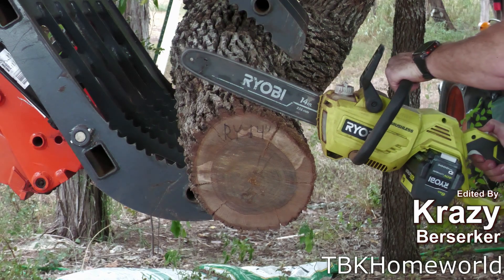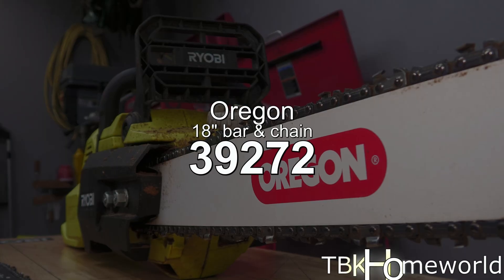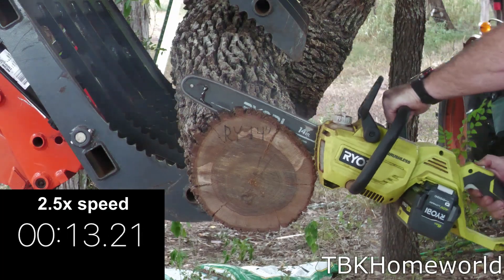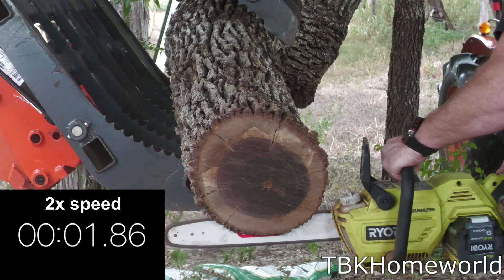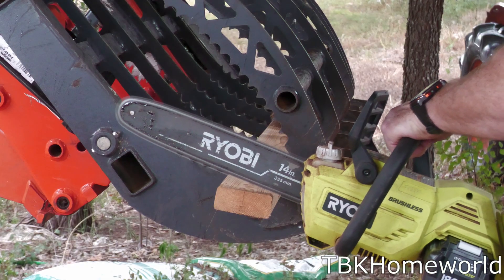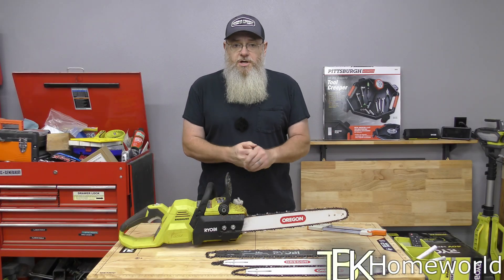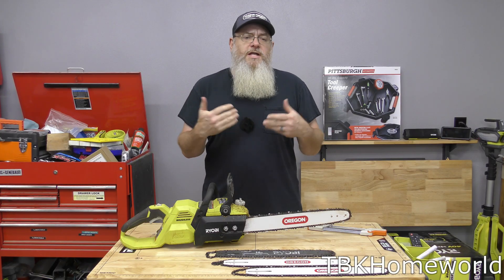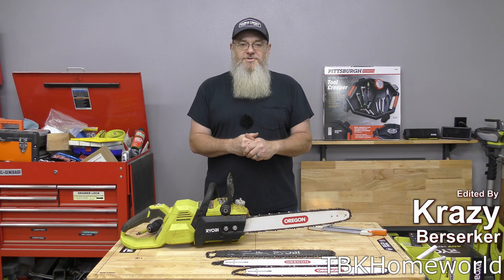Ryobi 40V Chainsaw – Can It Run an 18” Oregon Bar? 14, 16 & 18 Tested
Is the stock Ryobi 14" chain and bar really good enough, or is it worth upgrading to an Oregon 14", 16", or even 18" setup? 🤔 In this video, I put the Ryobi RY40530 through a head-to-head showdown with four different setups to find out which bar & chain combo performs best.

We tested cutting through:
🌲 Cedar log (7")
🌳 Oak tree (13")
🪵 Standard 2x4 yellow pine

⚡ The results might surprise you: the Oregon 18" bar & chain crushed the competition in the oak and 2x4 tests, while the 14" Oregon still had an edge in cedar. Meanwhile, the Ryobi stock chain struggled, dulling quickly and failing to complete the oak cut at all.

📊 We timed every cut, averaged results, and show you the full comparison chart — with plenty of B-roll so you can see the proof for yourself.

👉 If you own a Ryobi 40V chainsaw, this upgrade might just make it perform like a whole new tool!

To celebrate reaching 5,000 subscribers, I’m giving away a brand new Harbor Freight Tool Creeper to one lucky U.S.-based viewer!

🛠️ No purchase or subscription required. Giveaway closes once we hit 5,000 subscribers!